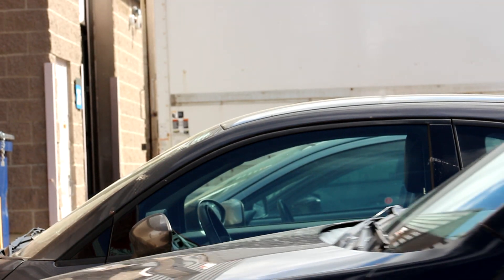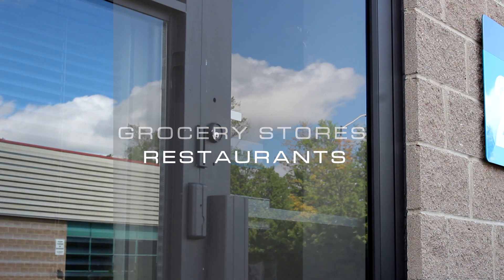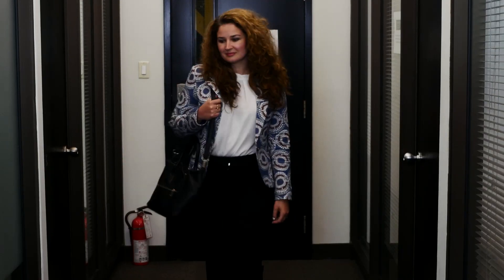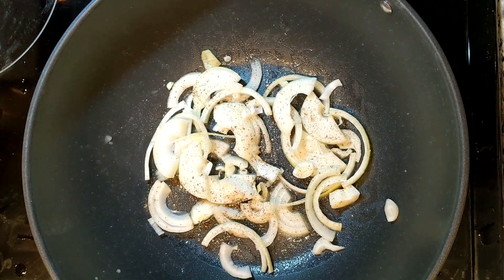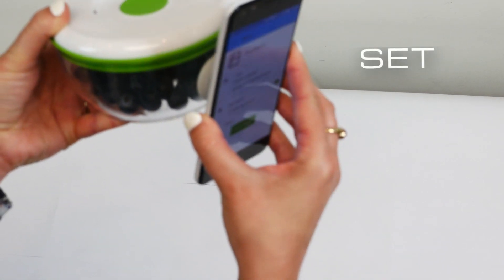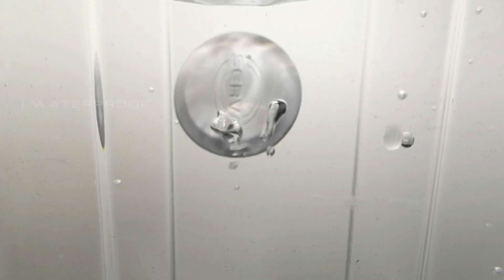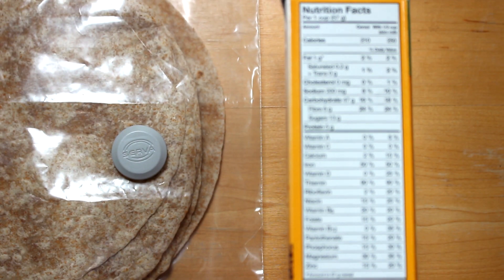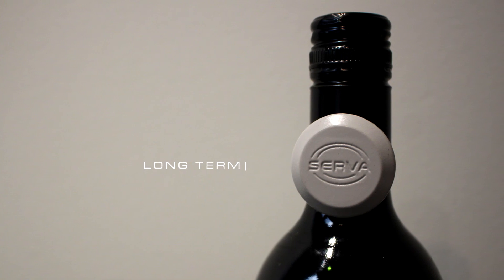Serva | FOSA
Keeps track of all your food, reminds you when it will expire, all while preserving it 5x longer than conventional storage methods!

Kickstarter campaign live! Feel free to support us now!